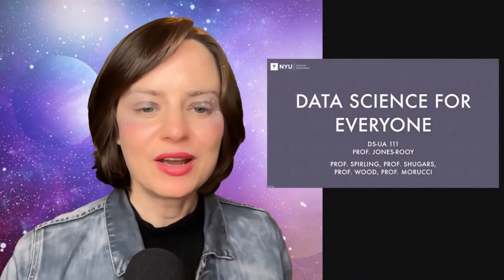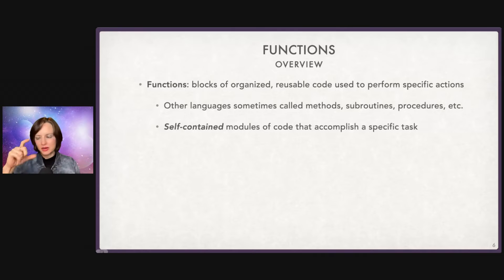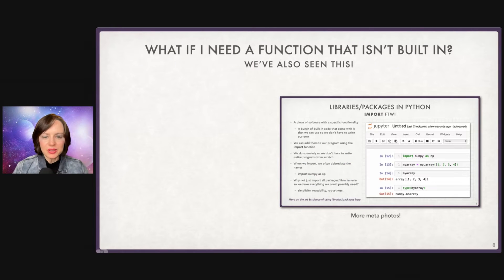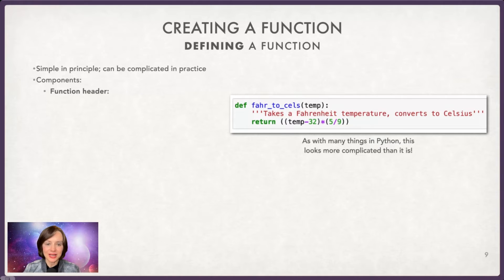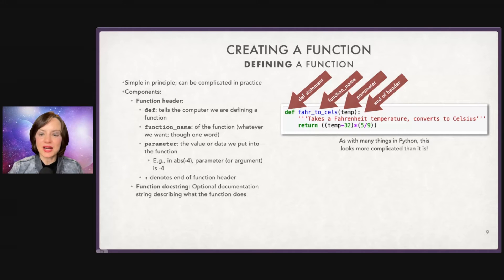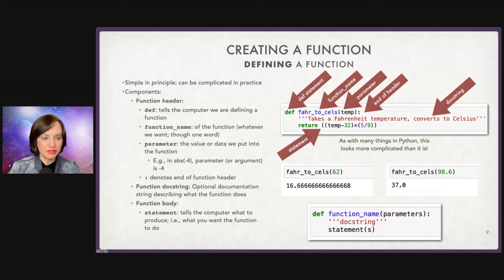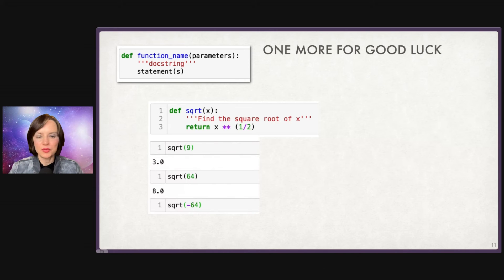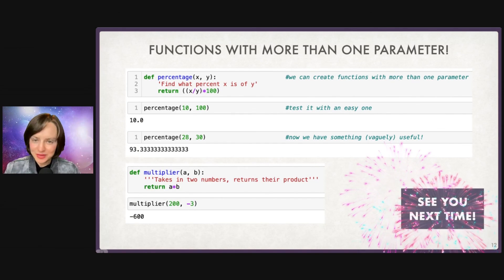User-defined functions in Python | 12 Data Science for Everyone @ NYU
This video provides an introduction to creating user-defined functions in Python! User-defined functions are super important and you'll see them again and again as you continue in data science (or programming for any reason, really). I hope this video helps you get comfortable using and experimenting with this technique!

Don't forget to practice on your own alongside the video and with examples of your own! I will read them!

00:36 Functions overview
02:59 How to write a function
05:50 Examples
07:00 Functions with more than one parameter

This video corresponds to chapters 7.0-7.1 in the DS4E online course text

Data Science Needs You!